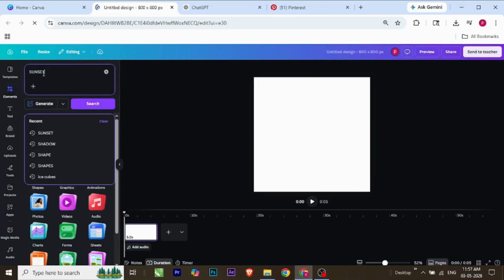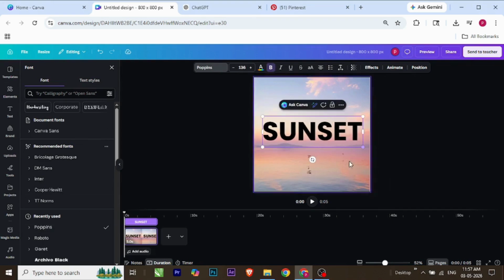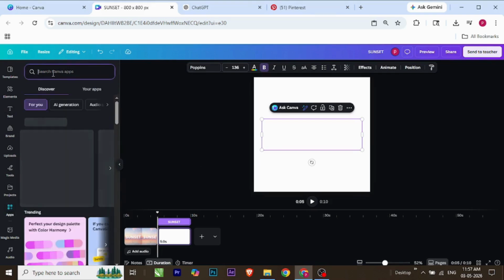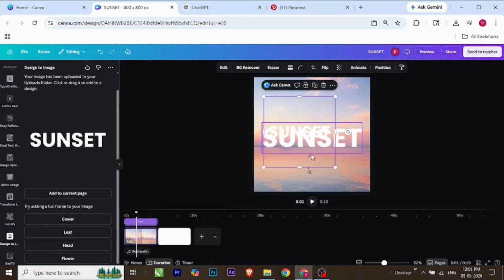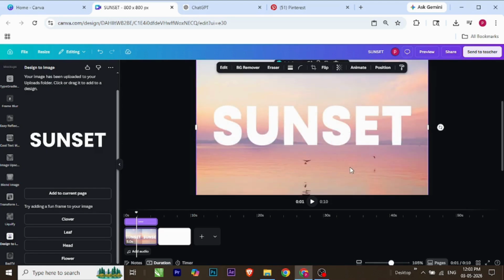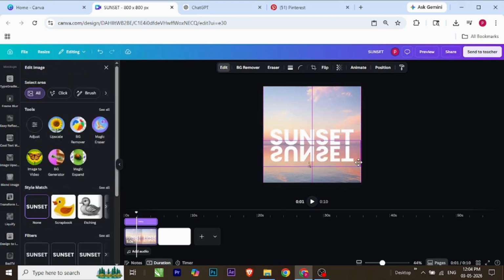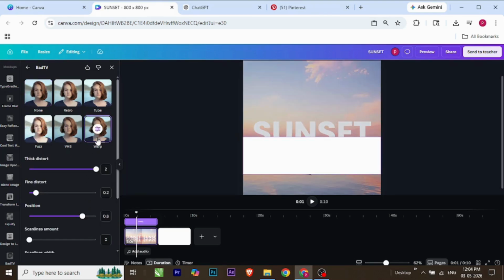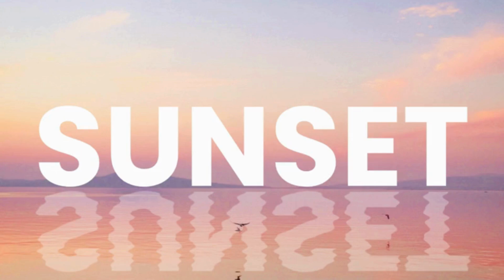Cinematic Water Reflection Text Effect | Canva Animation Tutorial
Cinematic Water Reflection Text Effect Animation Tutorial in Canva.

In this video, I will show you step-by-step how to create a beautiful cinematic water reflection text effect animation in Canva.

You will learn:
* Water Reflection Effect
* Smooth Ripple Animation
* Cinematic Typography Design
* Reflection Blur & Glow Effect
* Professional Canva Animation Settings

This tutorial is perfect for beginners as well as creators who want to make aesthetic motion graphics, reels, shorts & professional text animations using Canva.

🎨 Clean • Smooth • Cinematic • Eye Catching Design Style

Perfect for:
* Instagram Reels
* YouTube Shorts
* Motion Graphics
* Typography Videos
* Creative Social Media Content